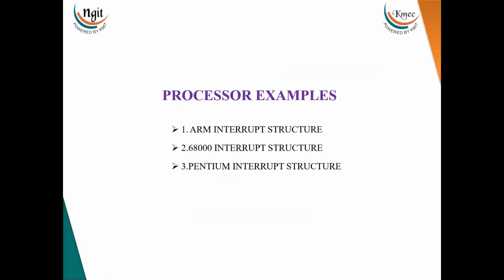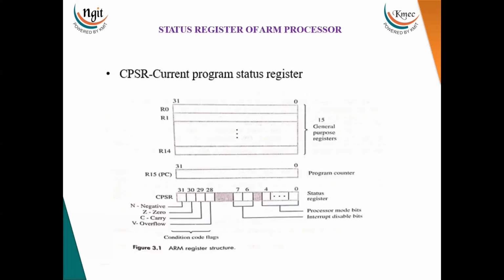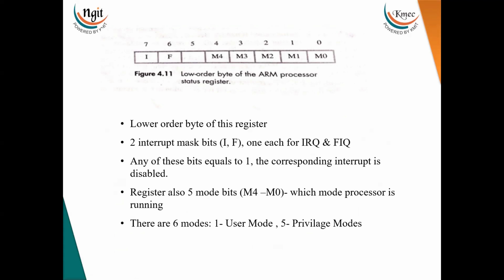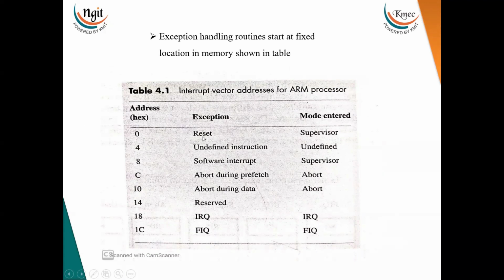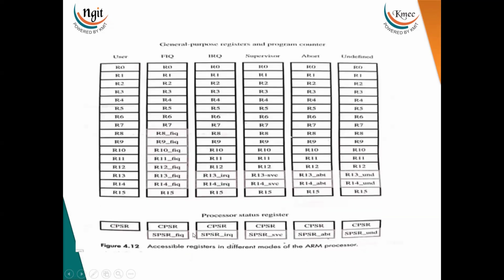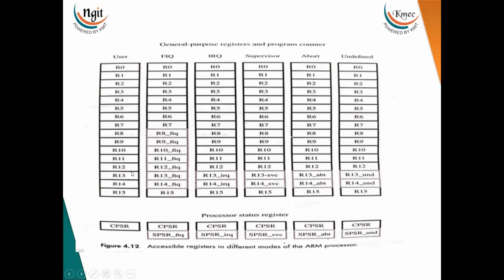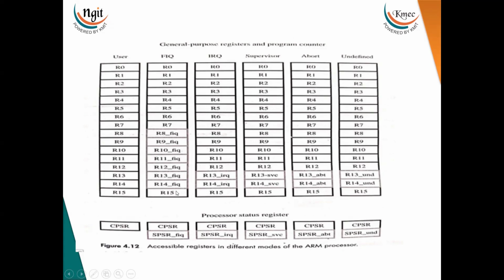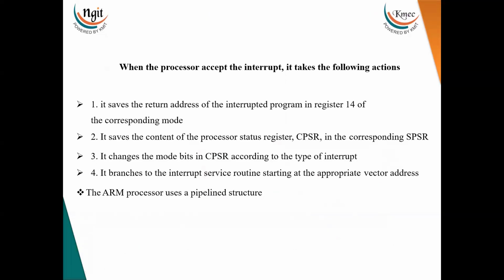1.8.1. Processor Examples